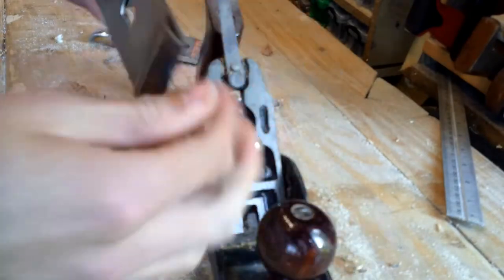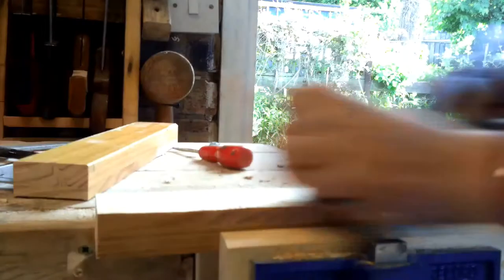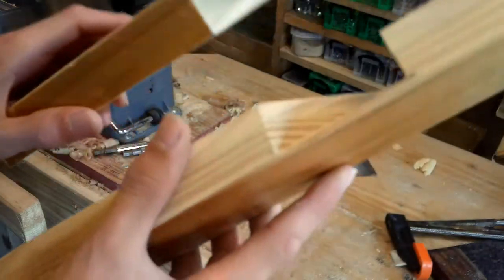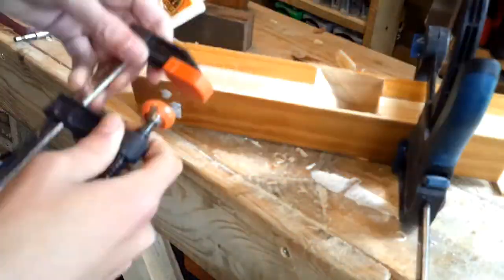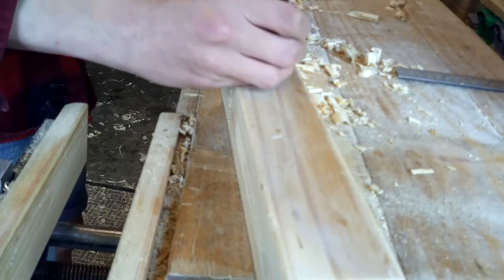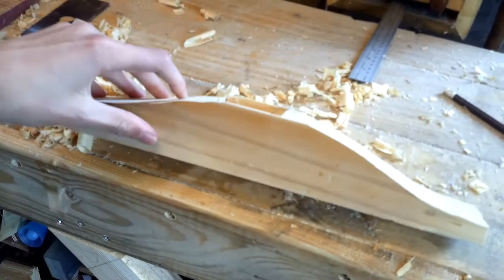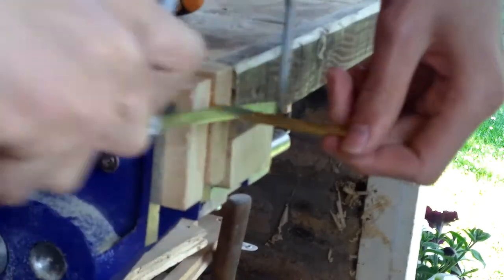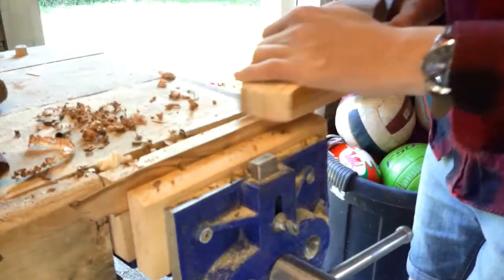Wooden Jack Plane (Part 1) // Design, Create, Innovate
It has been so long and now I am back uploading videos to YouTube!  To kick things back of I will be showing you how to make a very simple wooden jack plane!  This is the first video in a two part series!